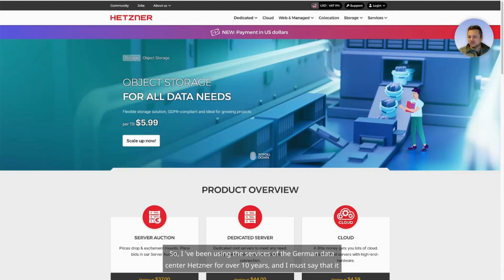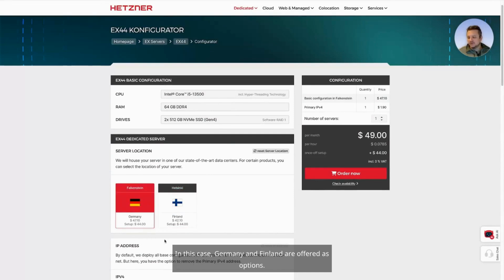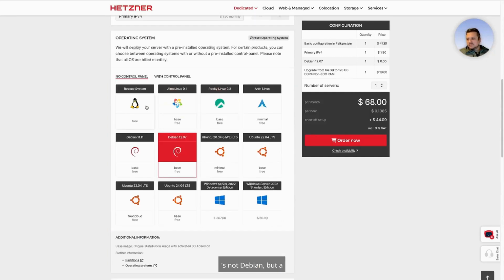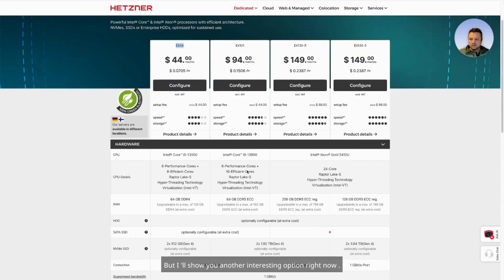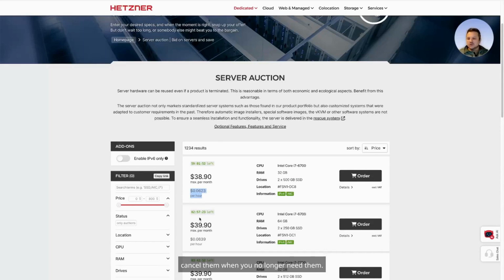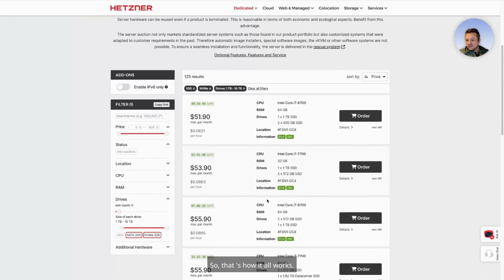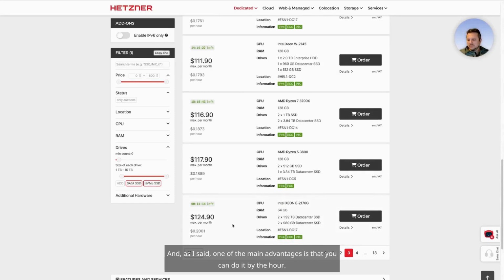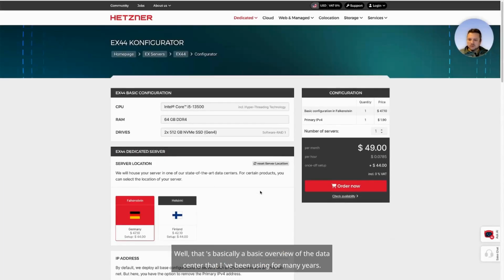Hetzner Server Review: How to Choose the Best Server for Your Needs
Explore Hetzner with me as I review their server offerings, pricing, and availability. I'll share practical tips on how I choose the right server for different projects, balancing performance, reliability, and cost-effectiveness. Whether you're a developer, a business owner, or a tech enthusiast, this video will help you make an informed decision for your cloud hosting needs.